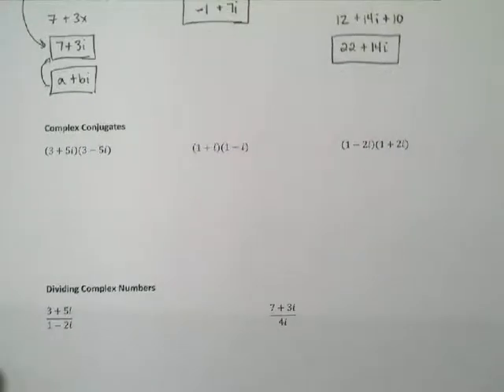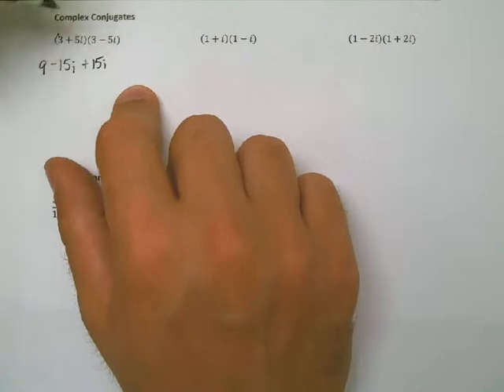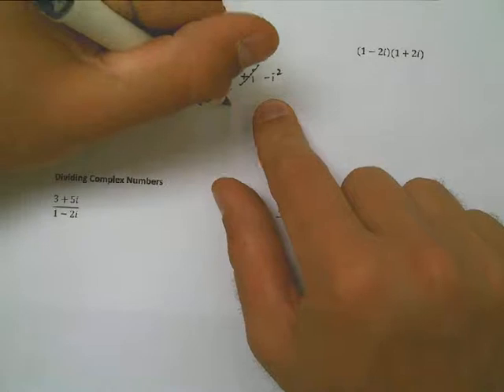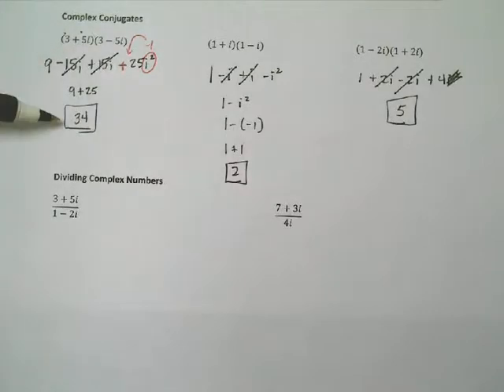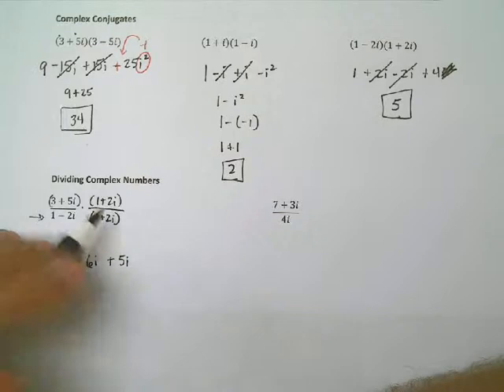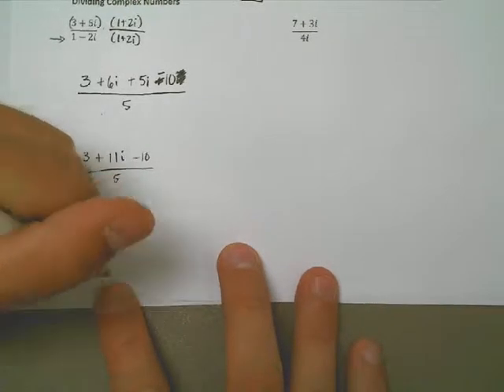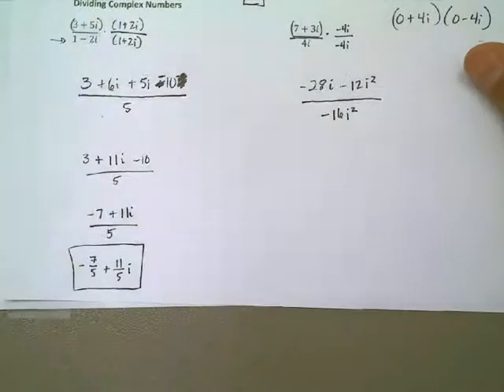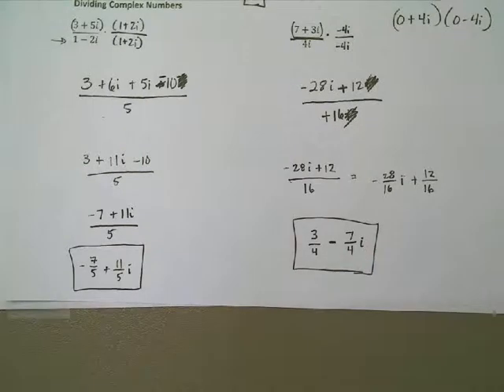Lesson 1.3 Video 10 - Complex Conjugates and Dividing Complex Numbers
At the beginning of this video, I briefly mention complex conjugates (think "difference of squares" but with complex numbers). This is important to understand because when you are asked to divide complex numbers, it actually just means to multiply both top and bottom of the fraction by a complex conjugate!